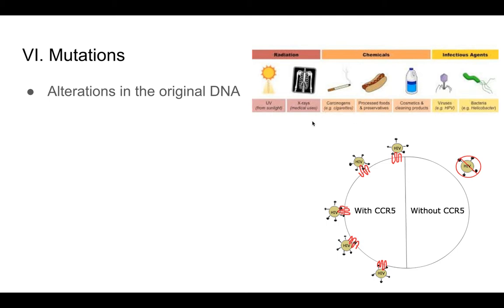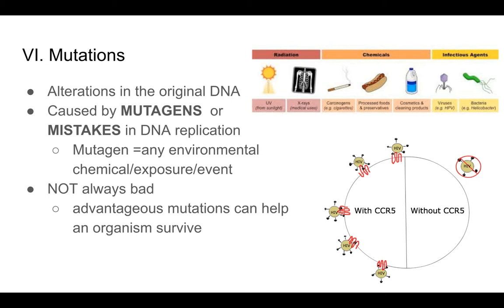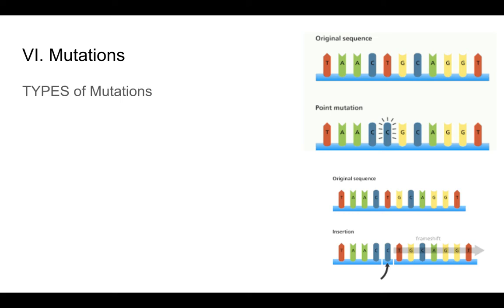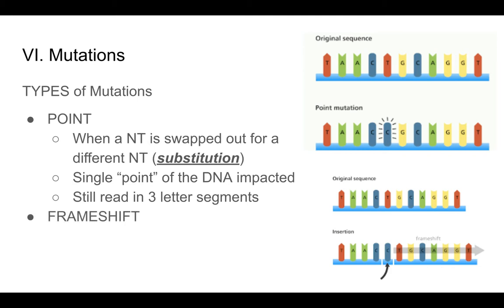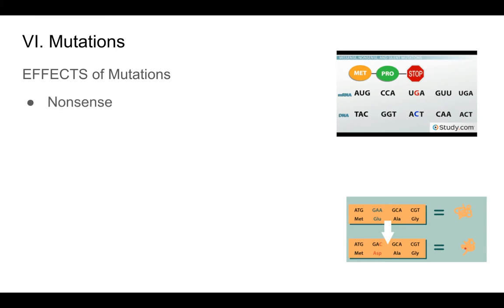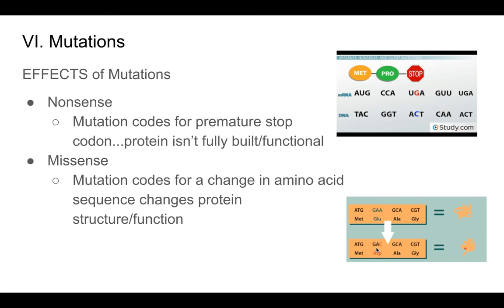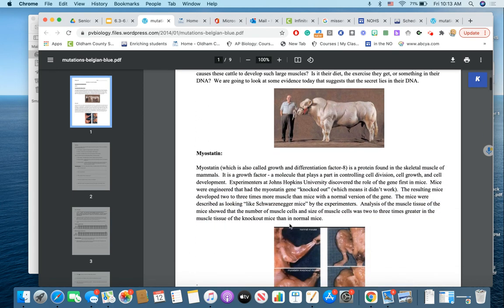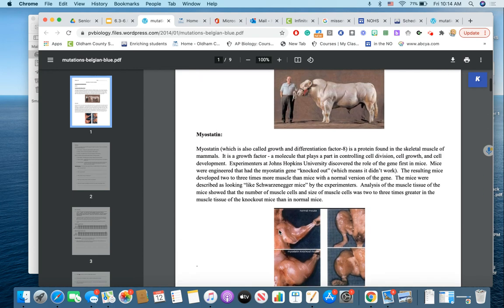Topic 6.7 Mutations